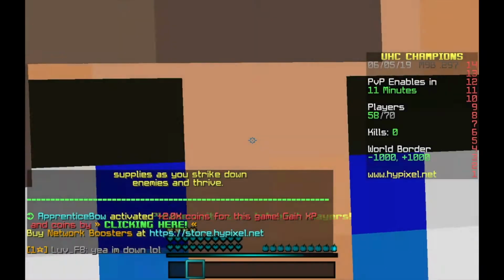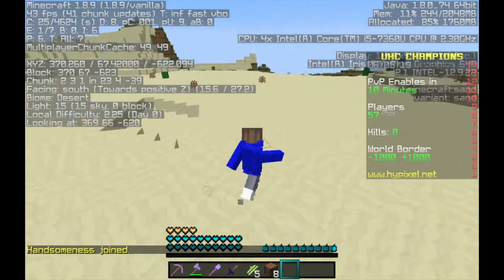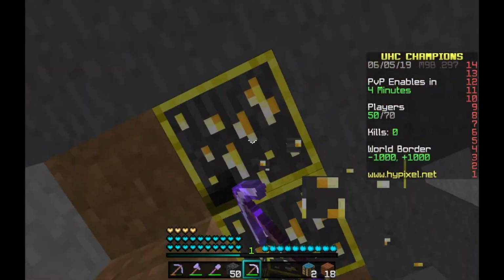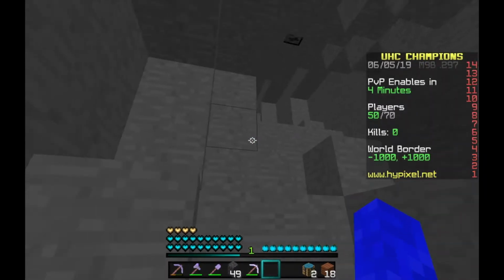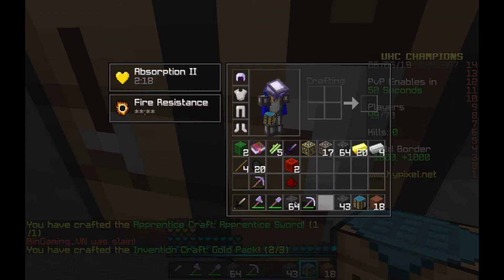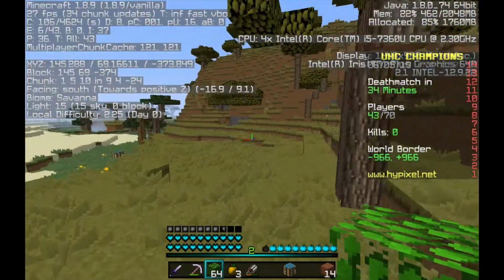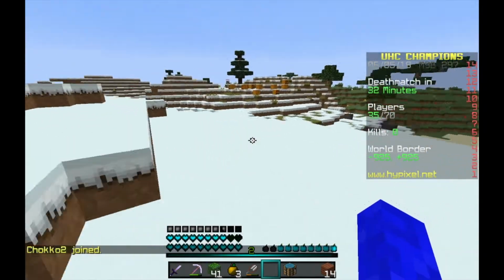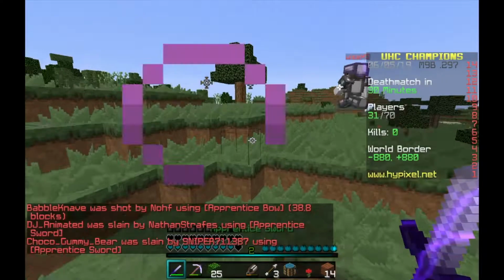A GOLDEN GAME (Hypixel UHC)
I Record Hypixel UHC Properly For The First Time! Thank You All So Much For The Support On The Last Video! Hope You Enjoy This One!